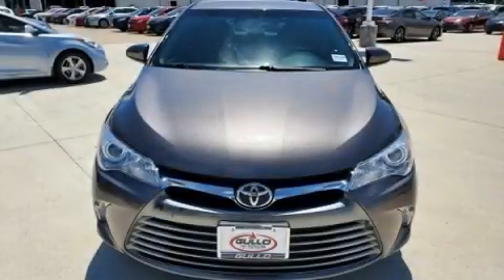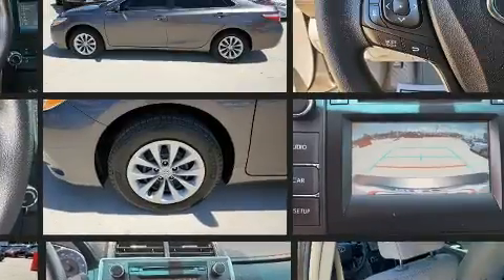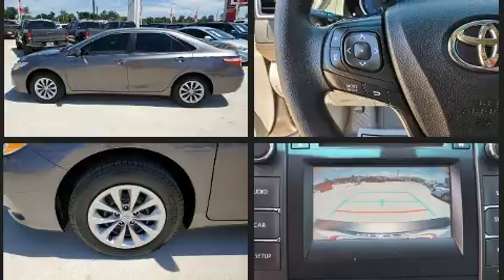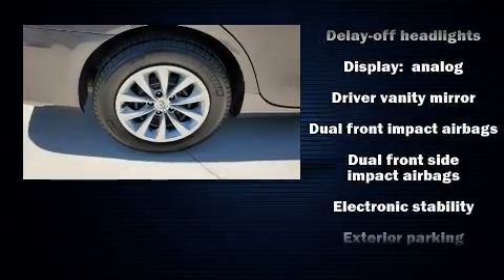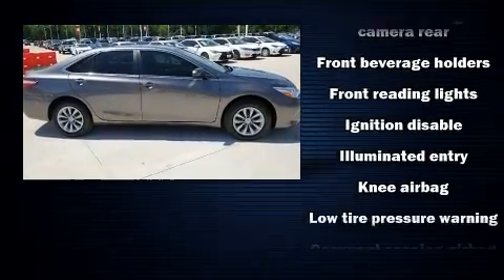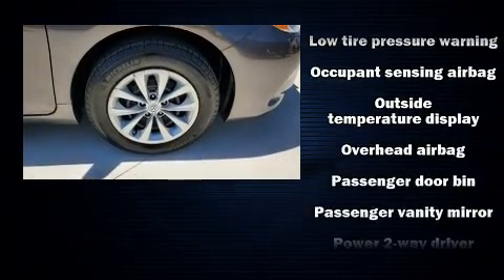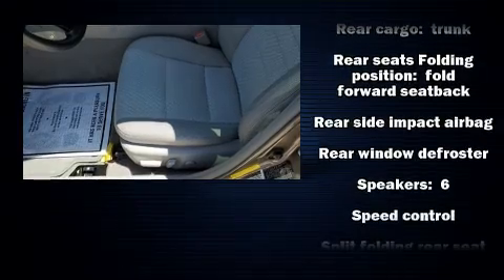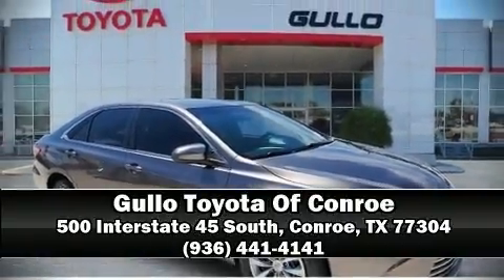2017 Toyota Camry LE in Conroe, TX 77304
Get excited about the 2017 Toyota Camry. This 4 door, 5 passenger sedan just recently passed the 60,000 mile mark! It features an automatic transmission, front-wheel drive, and a 2.5 liter 4 cylinder engine. Top features include air conditioning, delay-off headlights, a trip computer, front bucket seats, power windows, cruise control, an overhead console, and a split folding rear seat. You and your passengers will enjoy the stereo system, which includes a CD player with MP3 capability, steering wheel mounted audio controls, and 6 speakers, providing excellent sound throughout the cabin. Toyota ensures the safety and security of its passengers with equipment such as: head curtain airbags, front and rear side impact airbags, traction control, brake assist, a panic alarm, and 4 wheel disc brakes with ABS. This car was designed with safety in mind, allowing you to drive with even greater assurance. This vehicle has achieved Certified Pre-Owned status, by passing Toyota's comprehensive certification process. Our experienced sales staff is eager to share its knowledge and enthusiasm with you. We'd be happy to answer any questions that you may have. We are here to help you.